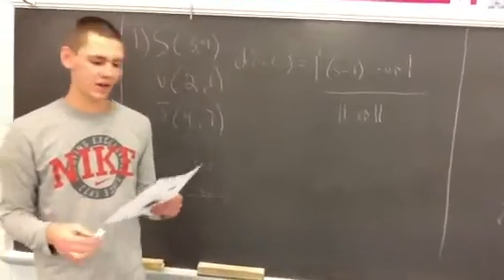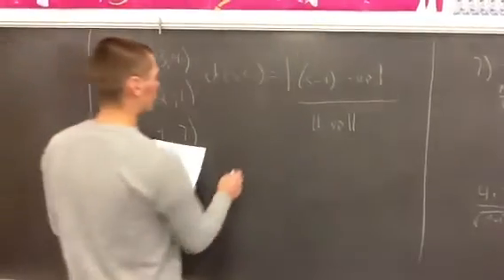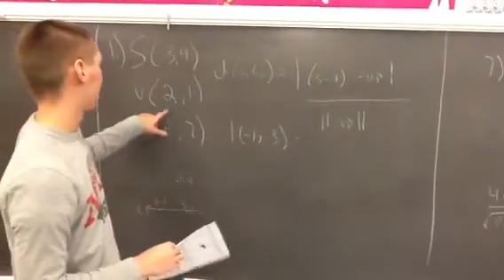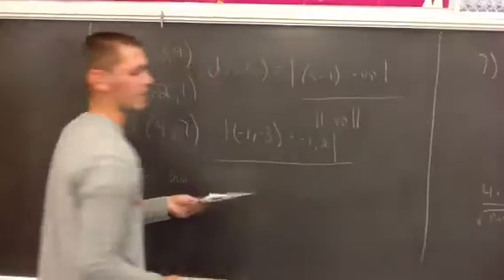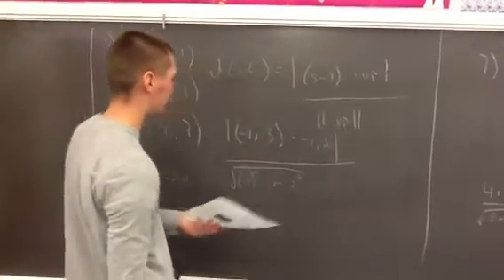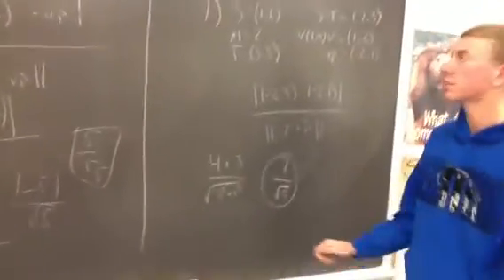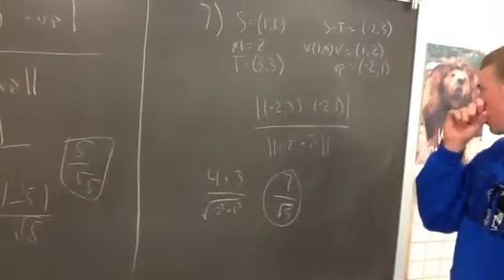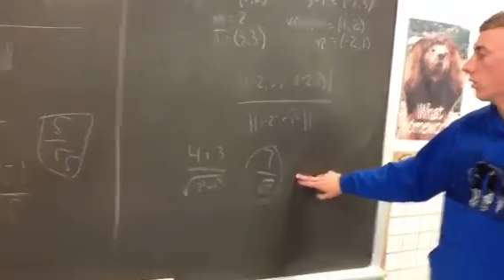Analytic Lesson 3.1